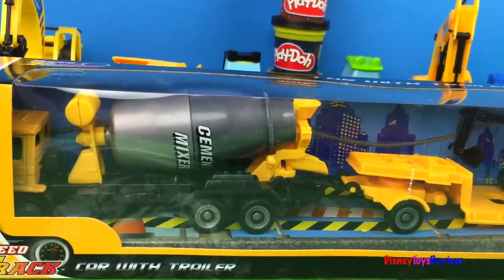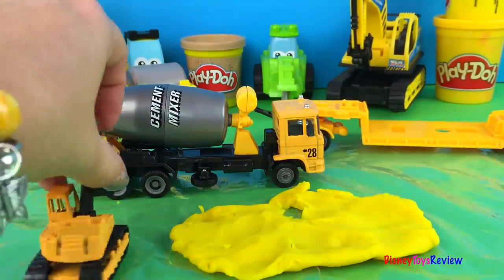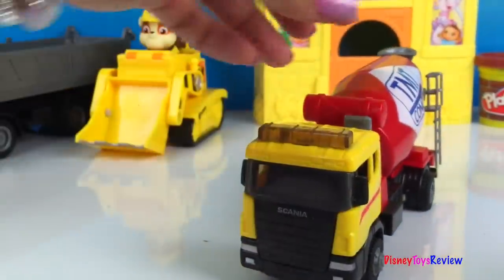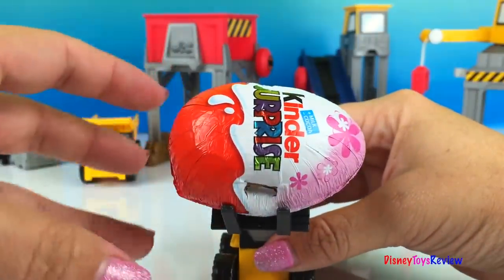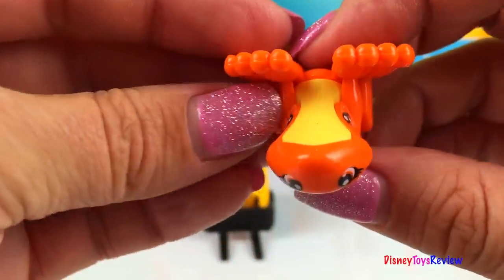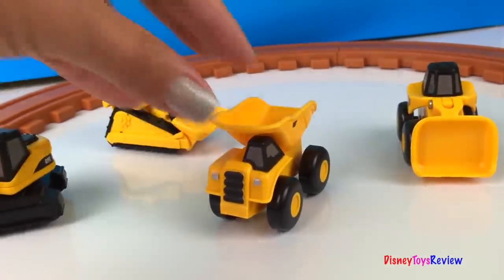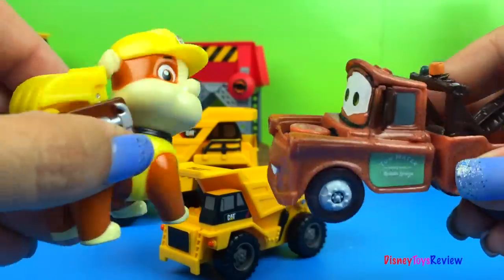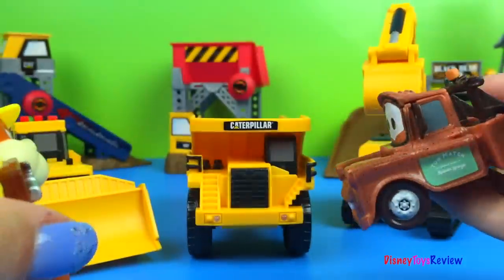Excavator and Bulldozer Construction Toys - Paw Patrol Mighty Machines - Cement Truck and Trailer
DisneyToysReview the toy channel presents another toy video unboxing where we will unbox several of our favorite construction toys with all kid of mighty machines and diggers from bulldozers to excavators, to cement trucks, to dump trucks and many other construction mighty wheels. You can never play with the construction toys without using PlayDoh. So you will see plenty of PlayDoh being molded by the construction vehicles in this video. And for a dose of excitement we will also open some surprise eggs!

Haul trucks are engineered to work in mines, quarries and heavy duty construction applications.  Their payload could weigh as much as 150 elephants.

A wheel loader is a heavy construction machines used to load material into trucks. You can also use it a big powerful dust pan or power scoop. Front loaders can also be used to remove snow in the winter like small snow plows.

A tracked excavator which is heavy construction equipment used for demolition, trenching, digging, river drenching and material handling . An excavator is also referred to as a digger. It can dig in hard soil or lift heavy loads. This Mighty Machine has rotating platform called the house.  The force required to move the boom and the bucket is provided by hydraulic cylinders. In certain parts of the world a wheeled excavators are called Rubber Ducks.

A bulldozer is a tracked tractor used to push large volumes of soil, gravel or sand. It can also be used to level large areas.  A bulldozer is equipped with a large metal plate also known as a blade. At the rear the bulldozer is equipped with a claw looking fixtures called a ripper. The ripper is used to loosen  compacted soil. A bulldozer's engine is extremely powerful so that it can also tow very heavy things when necessary. This is by far one of the most useful Mighty Machine on every construction site.